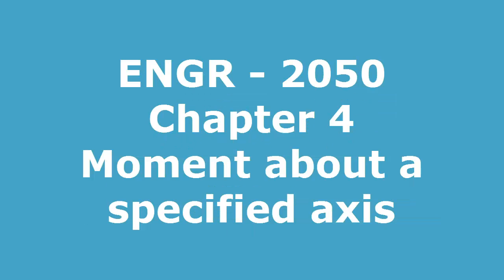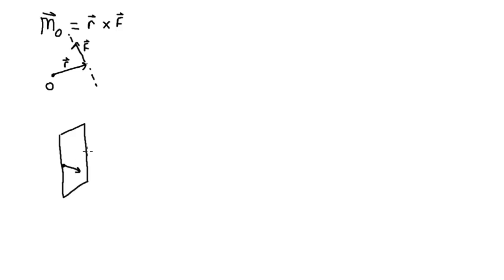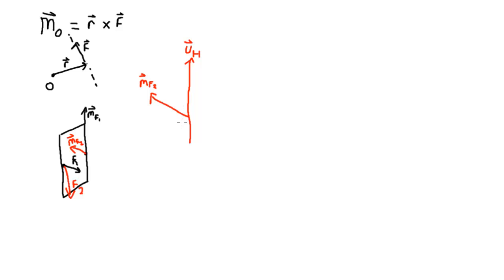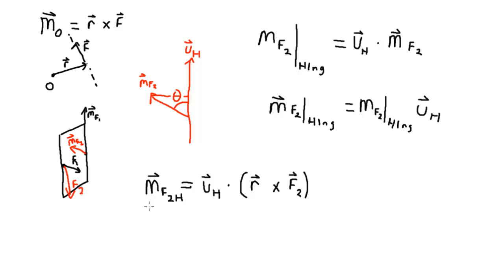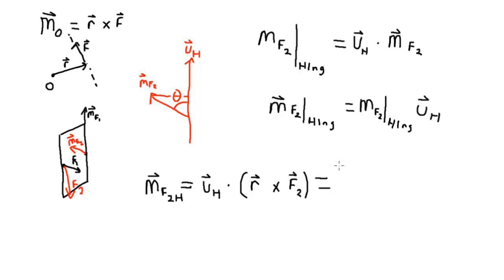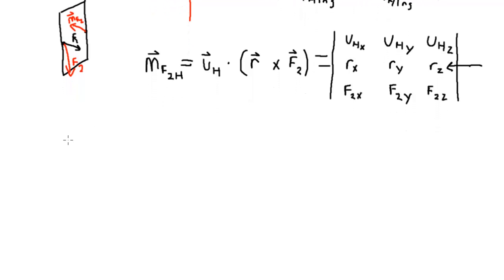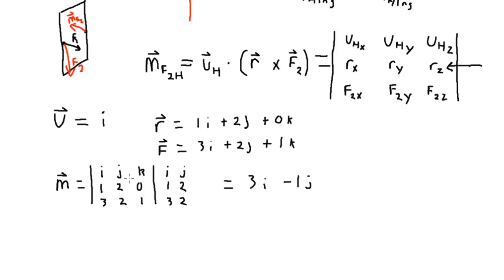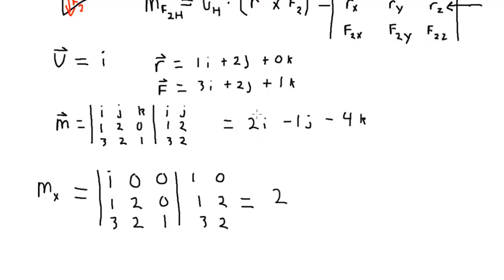Moment about a specified axis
Moments about a specified axis